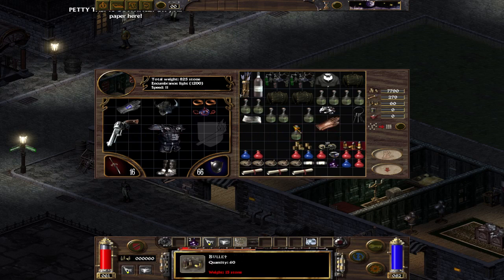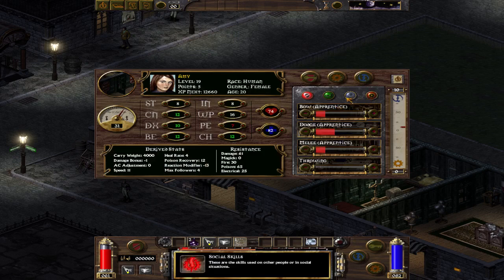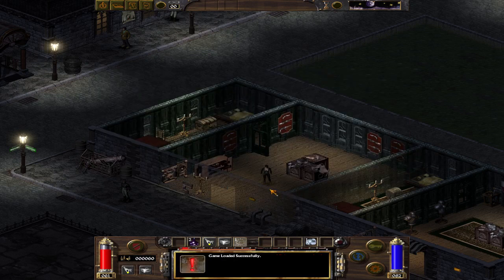Arcanum - ammo depletion steal trick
step 1: wait for the nigth
step 2: break to the bedroom
step 3: steal all the ammo
step 4: steal weapon that was taken off by lack of ammo